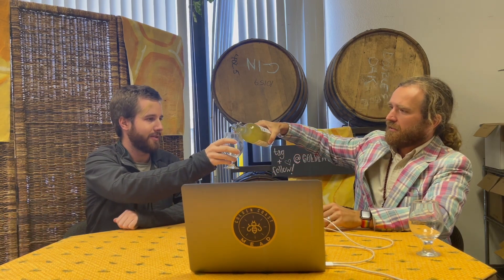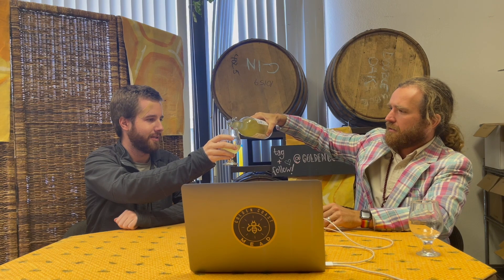The 6S Tasting Method for Mead Appreciation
Brando and Frank review the 6S tasting method Golden Coast Mead uses to taste their meads. This tasting method is a tool intended to help new mead drinkers dive into their experience with a glass of mead that can sometimes be an overwhelming experience.